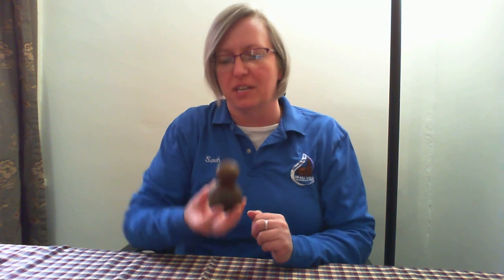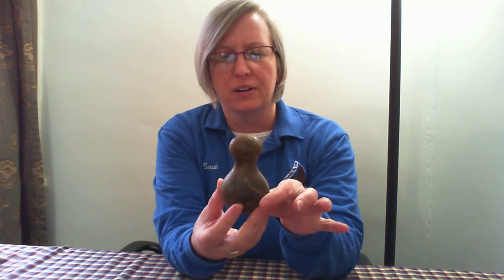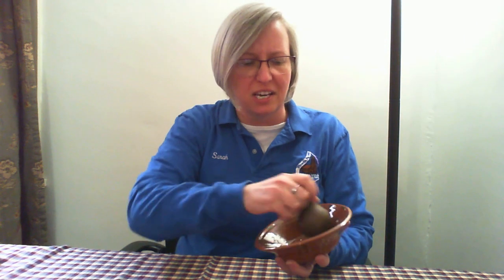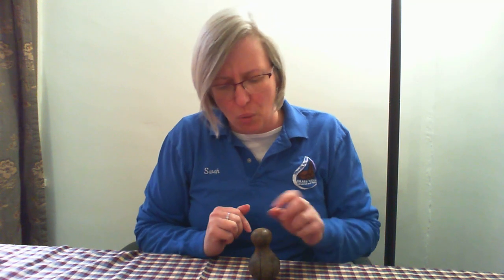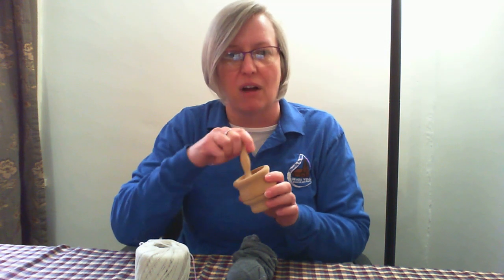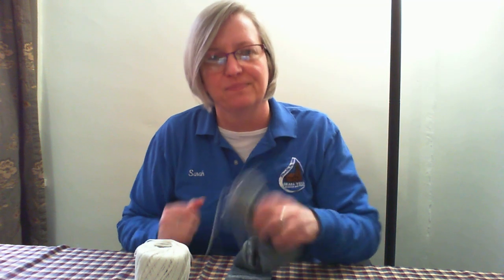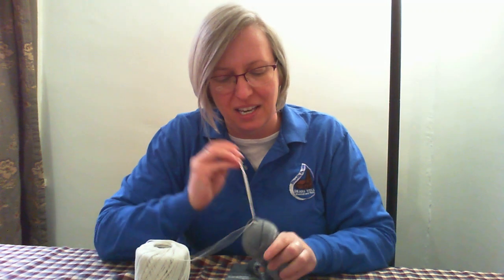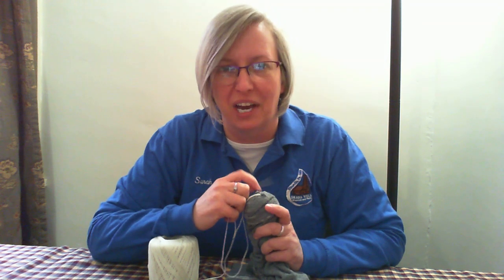What is it? Do you know? Mystery #1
Drake Well Museum and Park's Educator has a mystery to solve.  She needs to figure out the who, what, when, where, how and why of the different objects in the museum's collection.  Can you help solve the mystery?  She will give you clues and show you several different ways to use the object to help her solve the mystery.